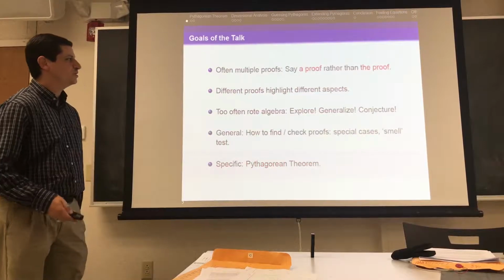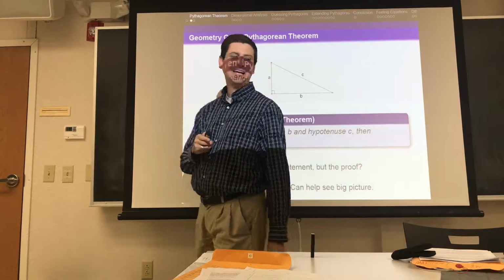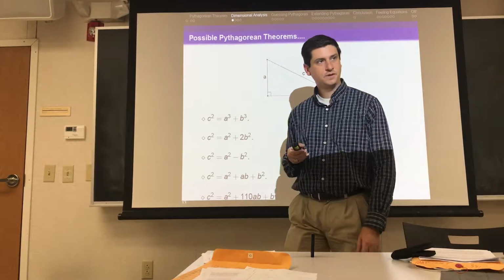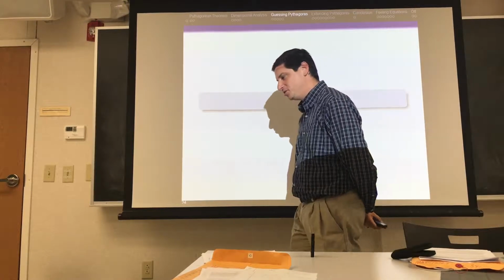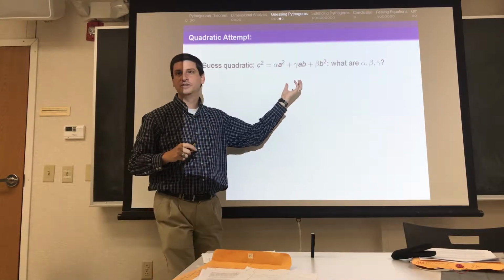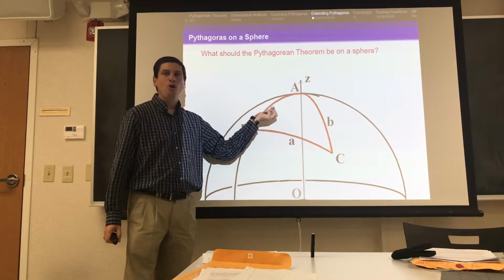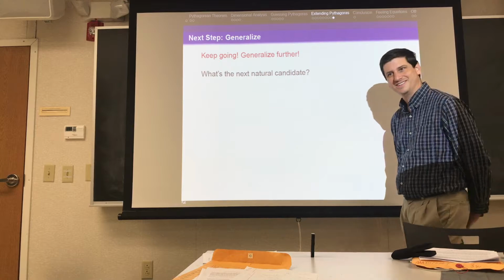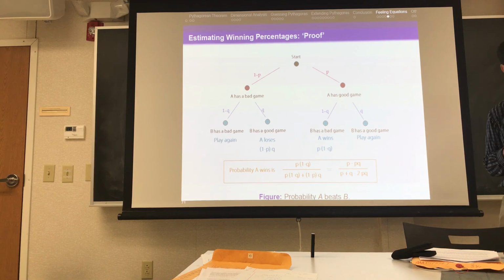Math331 2018Fall Lec11 ExtendingPythagoras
Math 331: The Little Questions, Lecture 11, October 1, 2018: Pythagorean Theorem, Dimensional Analysis, Extreme Cases